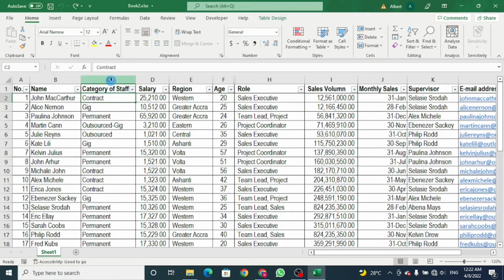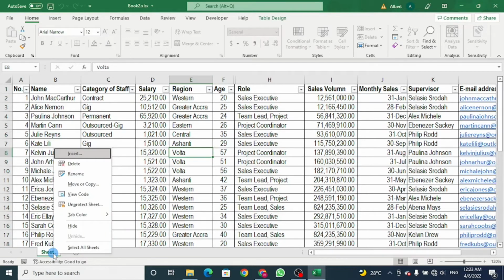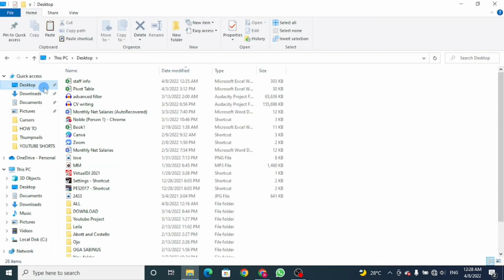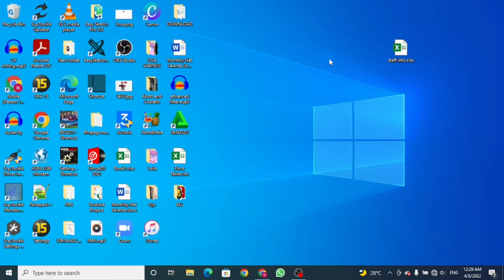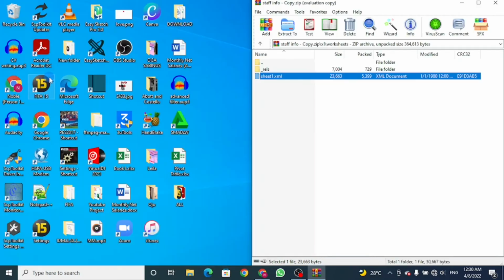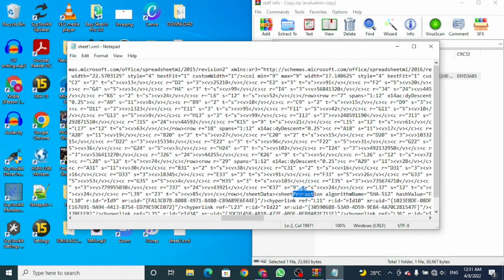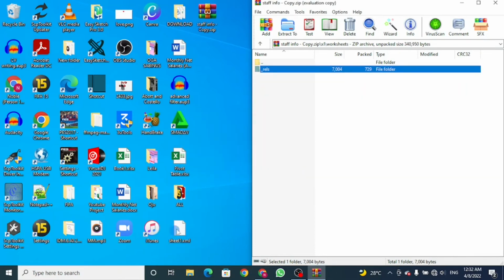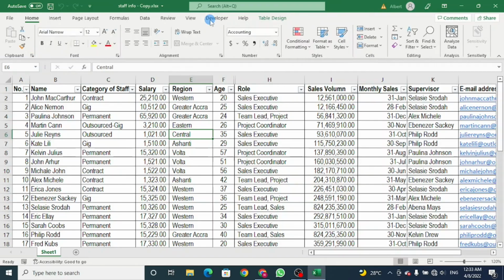UNLOCK PROTECTED Excel Worksheet | Simple and Straightforward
In this tutorial video, find out how you can easily unlock protected worksheet in excel. It's really simple and straightforward.